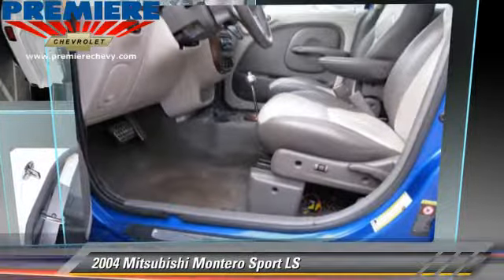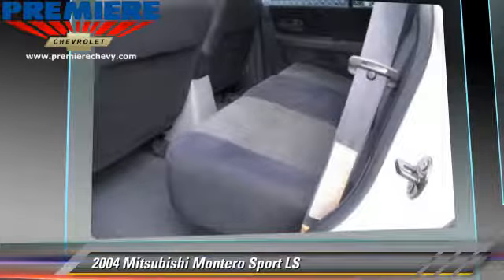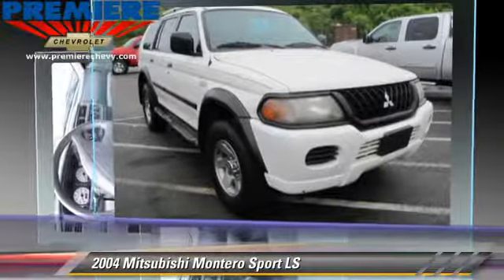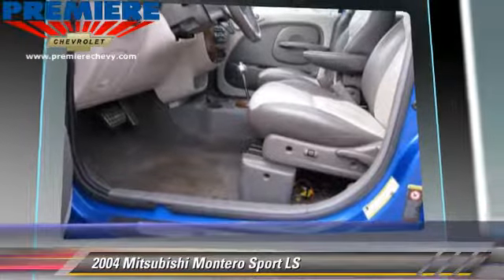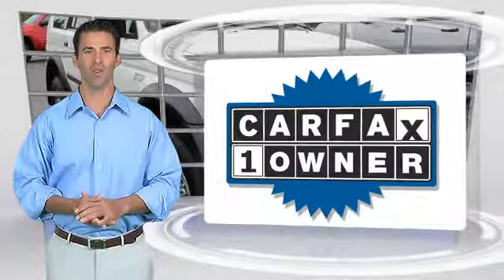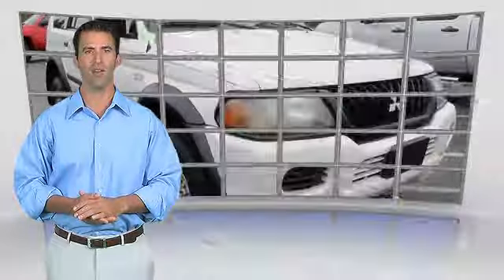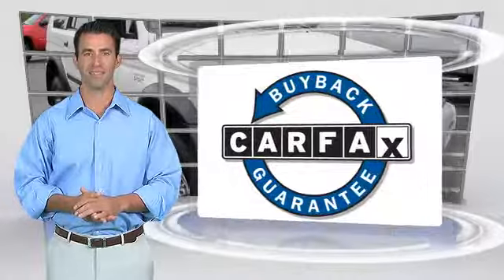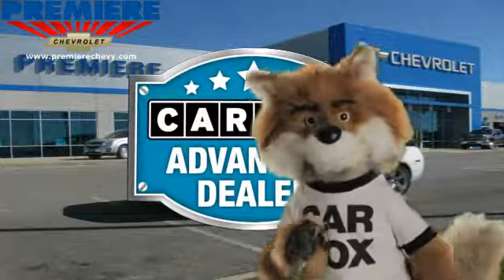2004 Mitsubishi Montero Sport Bessemer AL 14279A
2004 Mitsubishi Montero Sport

Premiere Chevrolet
4990 Premiere Parkway

The overall vehicle's value far exceeds any minor defects.  This vehicle has been detailed and is smoke free even though it appears that a smoker owned this vehicle.  The minor dings and scratches do not detract from the overall beauty of this slightly aged automobile.